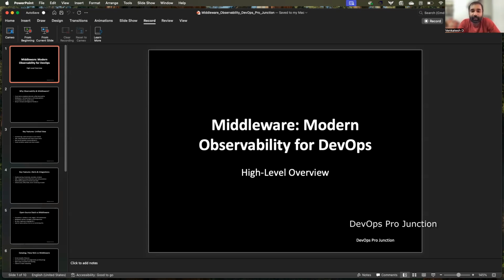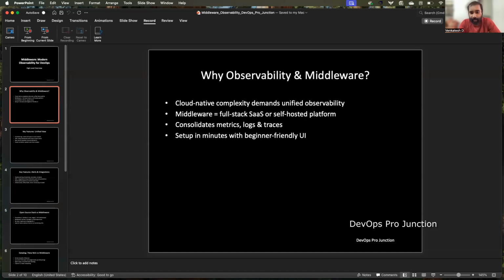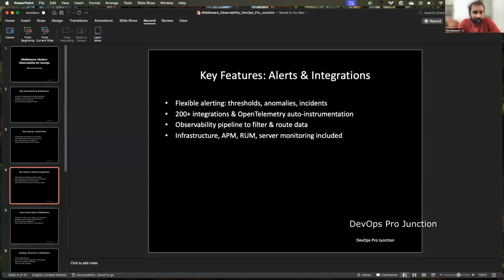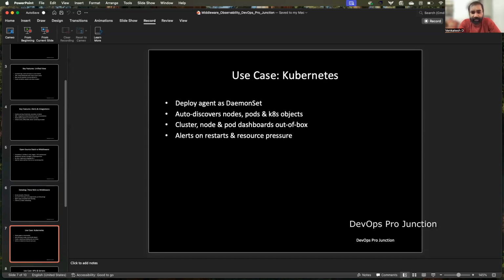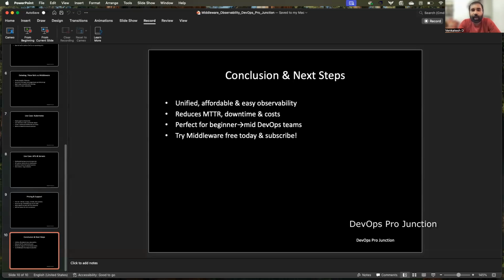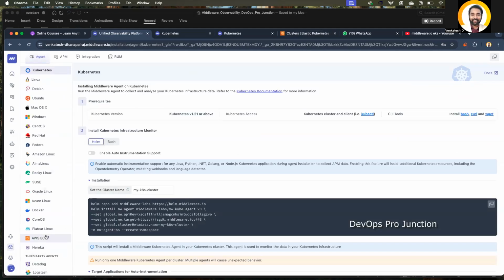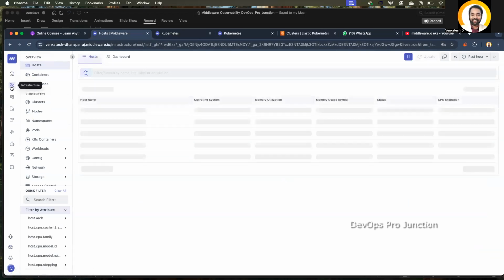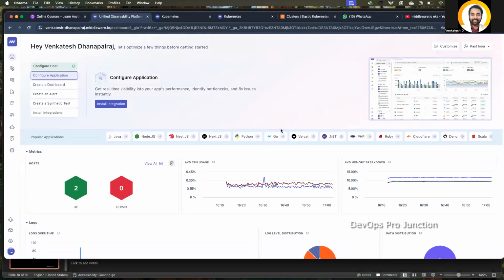Observability in DevOps | Middleware Explained with Demo | DevOps Pro Junction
In this video, we dive deep into the concept of Observability in DevOps and how it plays a pivotal role in modern software development and operations. We’ll break down what observability means in the context of DevOps, its key components, and why it's essential for building robust, scalable, and reliable systems.

Through a hands-on middleware demo, we’ll show you how to implement observability tools and techniques in real-world scenarios, making it easier for teams to monitor, troubleshoot, and optimize applications. By the end of the video, you'll have a clear understanding of how observability enhances the DevOps pipeline, leading to faster issue resolution and improved system performance.